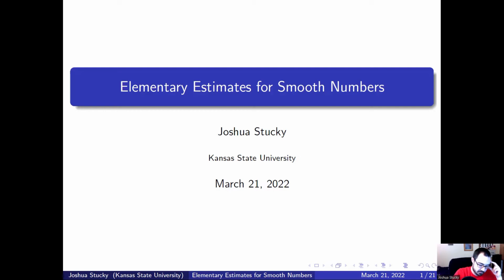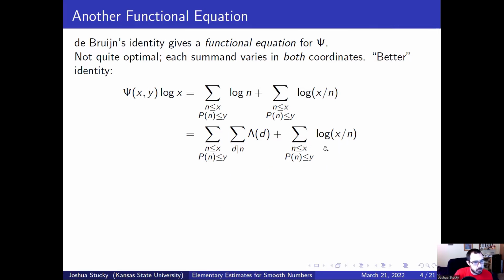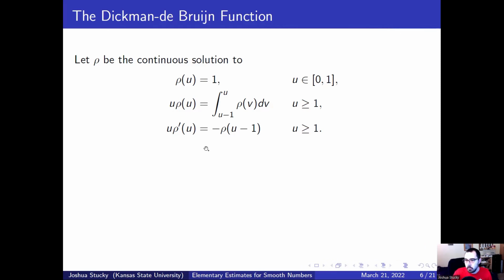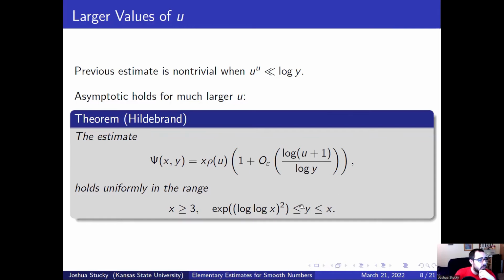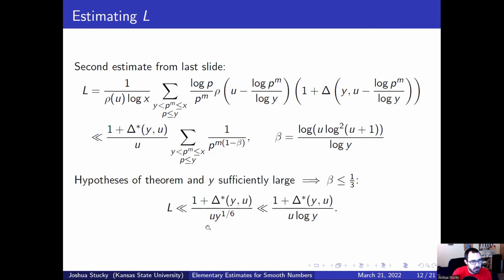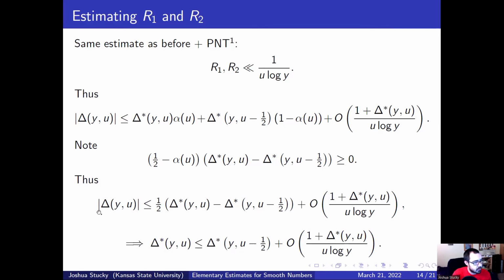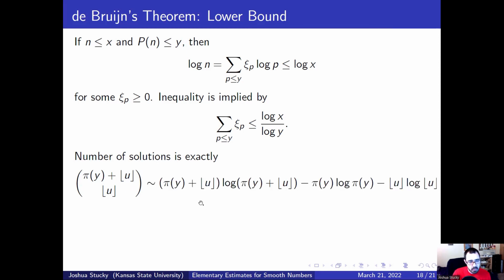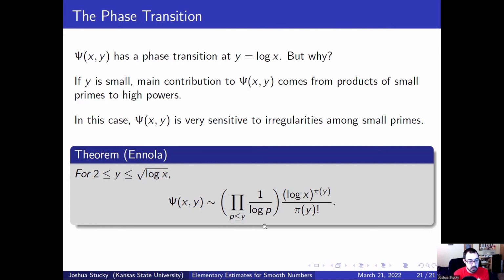Elementary Estimates for Smooth Numbers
This is a talk I gave at the Rutgers Graduate Student Number Theory Seminar.

Time stamps for the talk:
0:00 Introduction and Notation
2:28 Functional Equations
12:29 The Dickman de Bruijn Function
21:58 Hildebrand's Theorem
43:26 Phase Transition